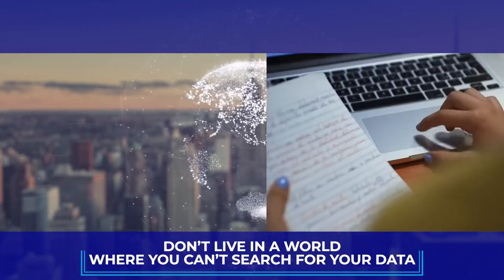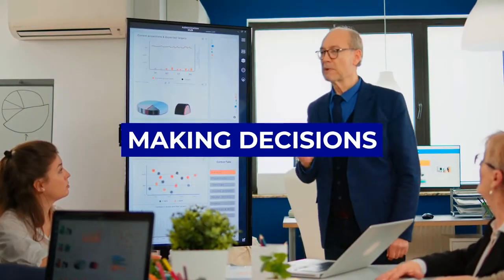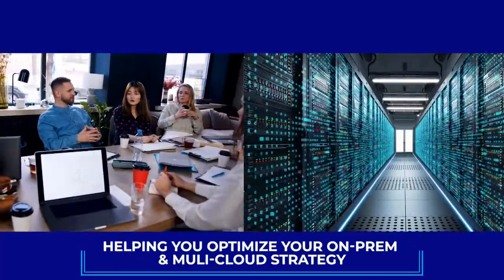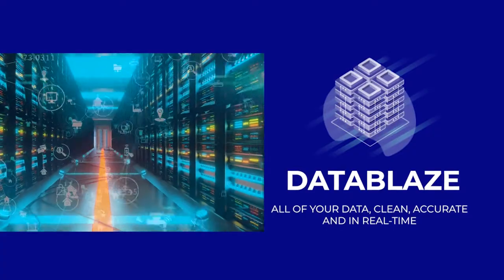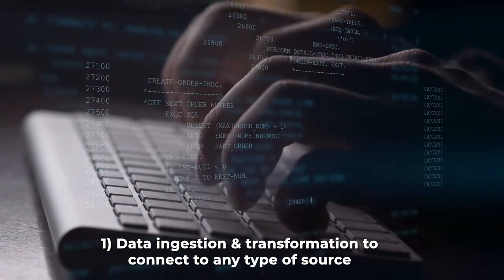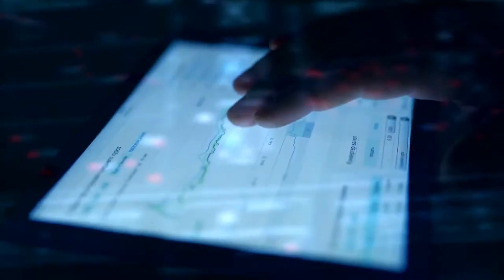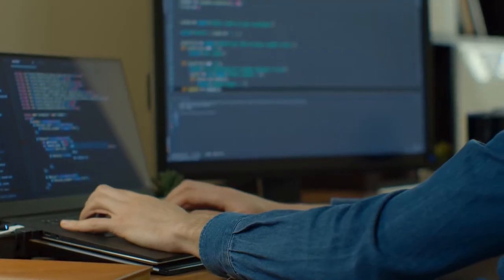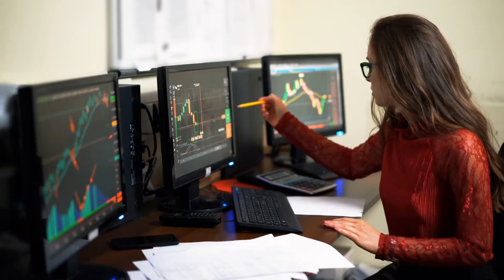Artificial Intelligence | Software | Data Management | Music Promo With Voice over - TriNet Studios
At TriNet studios, we create stunning videos for products and services. TriNet Studios (Primate Limited) is a digital-age studio that makes brands easy to find and hard to ignore. We create customized promotional videos of services, products, mobile app and website.  We create

Data Science, Data Management Software, AI software, Data integration, Software Promotional video, Company Promotional video, Promo Template